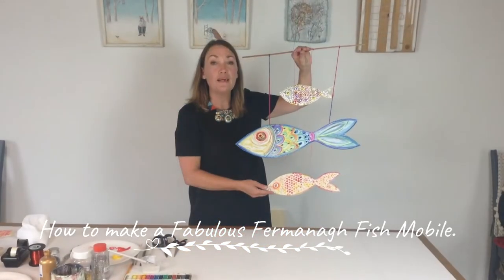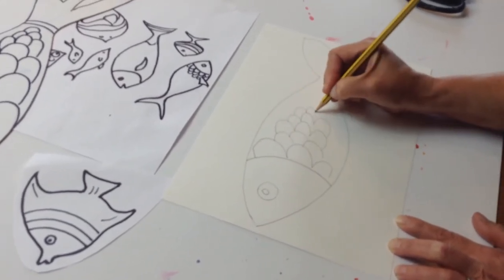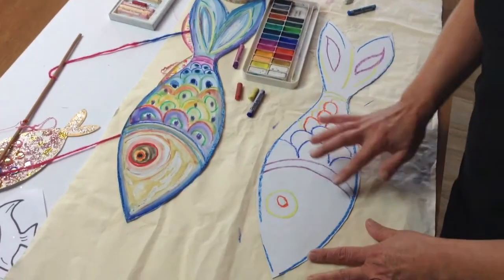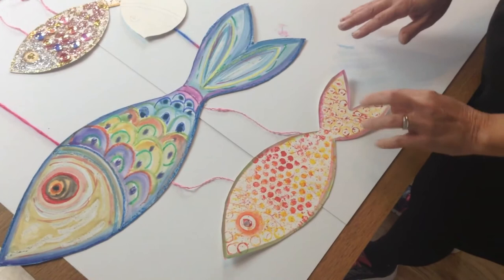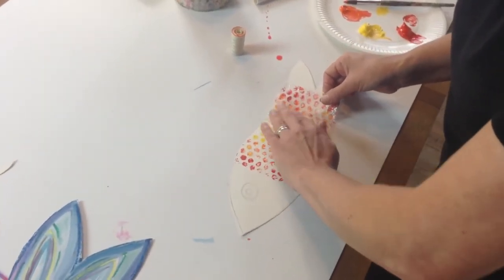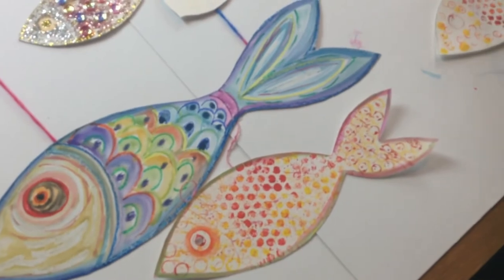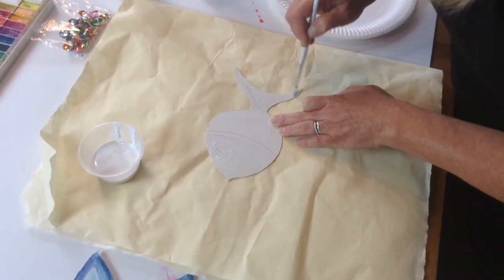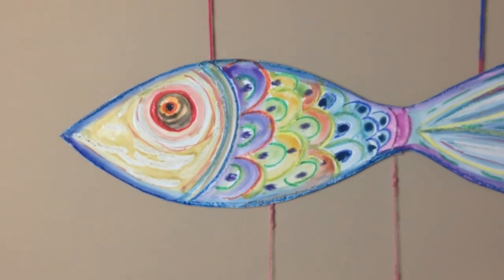Fermanagh Fish Mobile with Genevieve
Make a beautiful Fermanagh Fish Mobile with the very talented Genevieve Murphy. Suitable for children aged 8-11 years old.